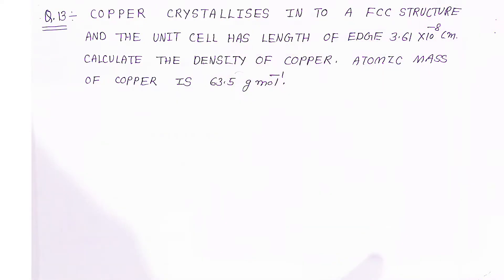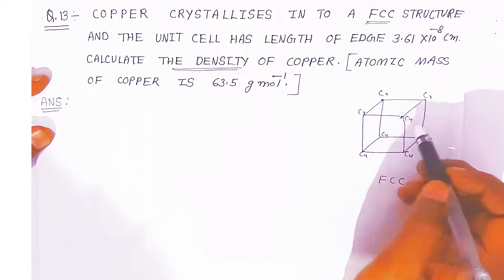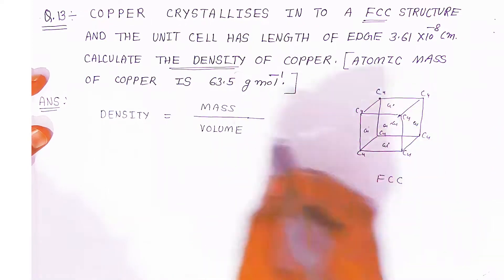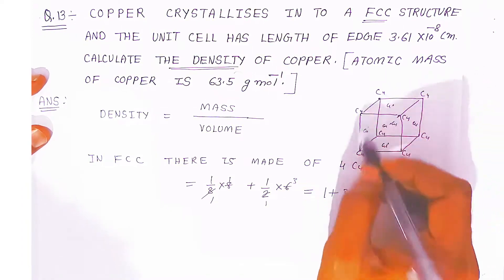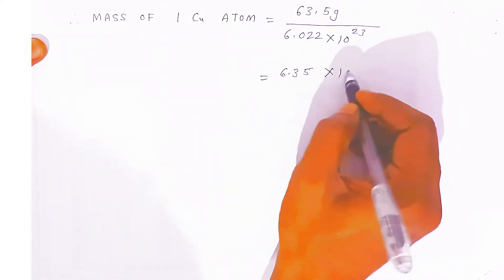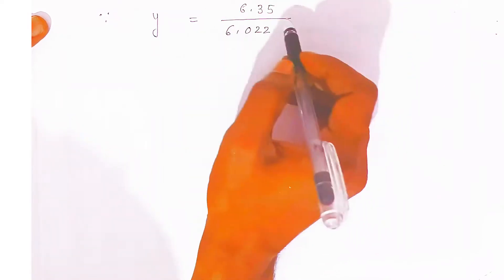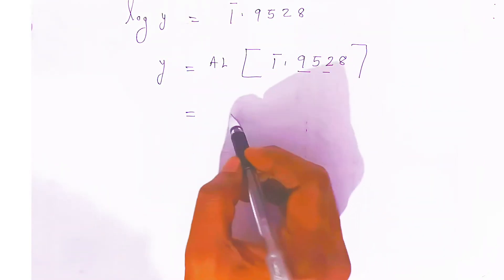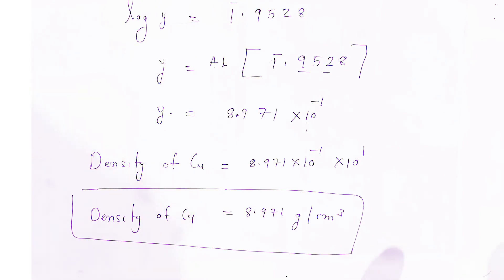How to solve solid State numericals using log tables? | part 4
How to solve solid State numericals using log tables?

Q. 13) Copper crystallises in to FCC structure and the unit cell has length of edge 3.61 × 10 —8cm.
Calculate the density of copper. [ Atomic mass of copper is 63.5g/mol

copper crystallizes into a fcc lattice with edge length 3.61×10 −8 cm. calculate the density
copper crystallises in fcc lattice. the radius of copper atom is
Calculate the total number of cu atoms when copper crystallises into a fcc structure
Copper crystallizes in fcc lattice
Silver crystallises in fcc structure
Silver crystallises in fcc lattice with edge length 407pm What is the atomic radius of silver
Numericals of solid state with Solutions
Solid state numericals Class 12 PDF
Solid state Class 12 Questions and Answers
NCERT Class 12 Chemistry solid state intext Solutions PDF
Number of unit cell in 58.5 g of NaCl